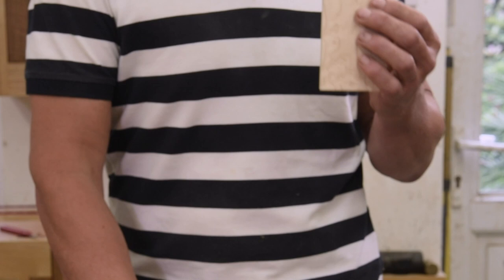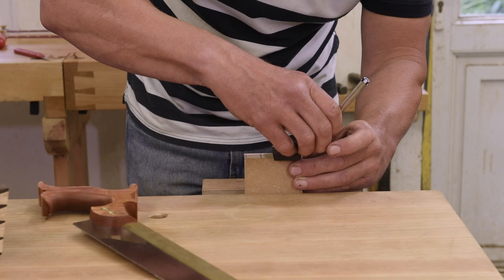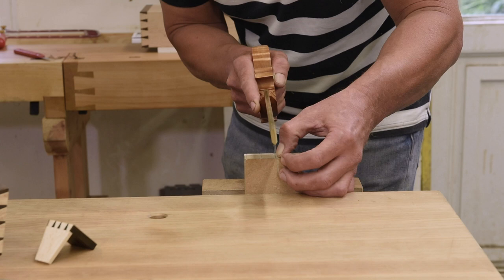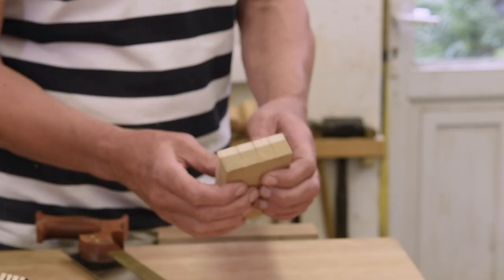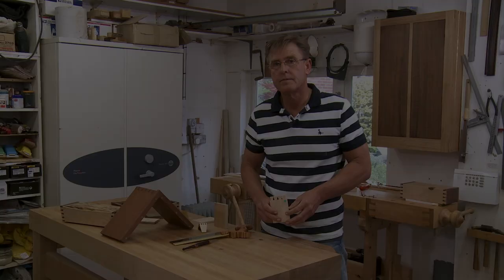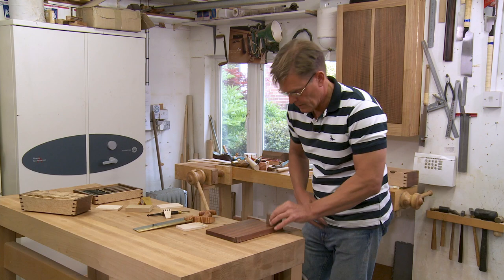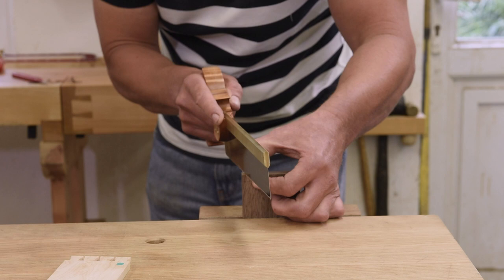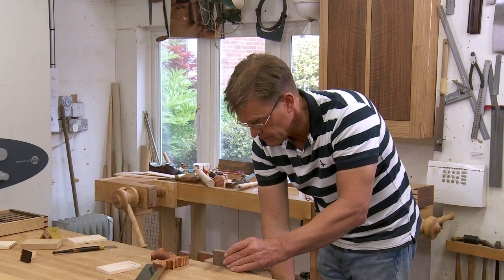Dovetail Techniques Perfect Dovetails straight from the saw